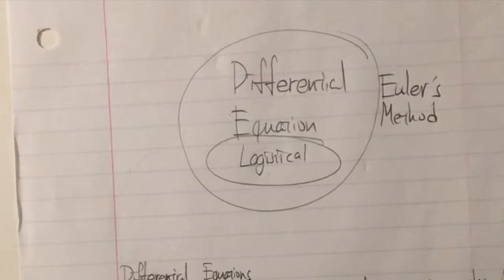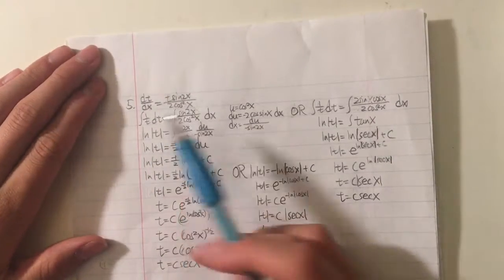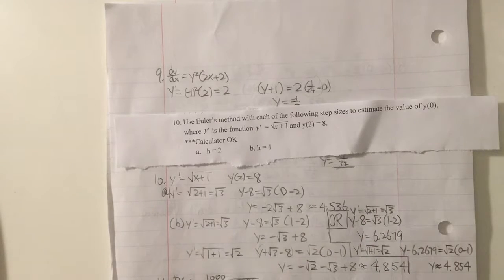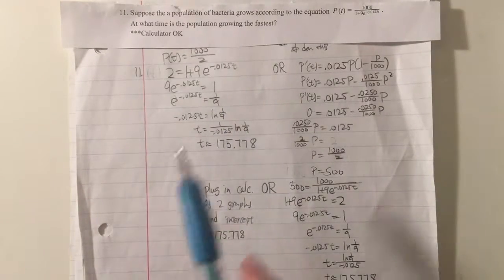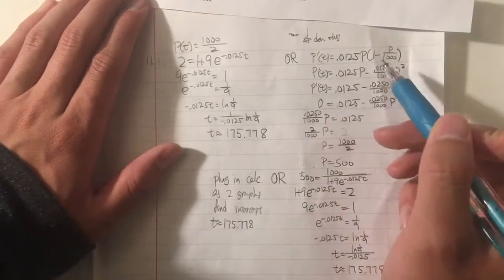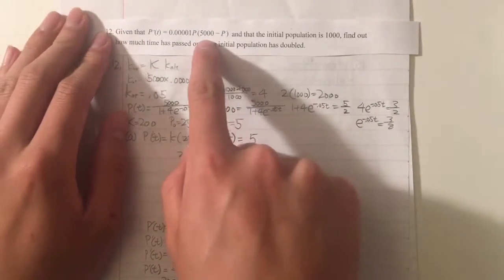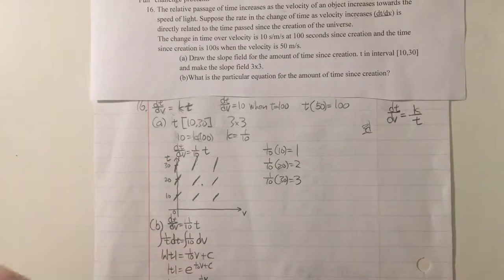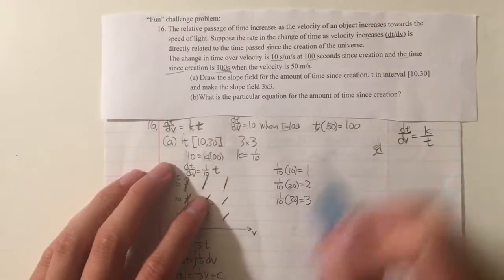Differential Equation w/ Logistics and Euler's Method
Calculus BC
Mr.Farrar Period 2